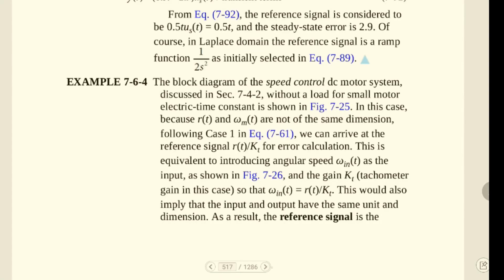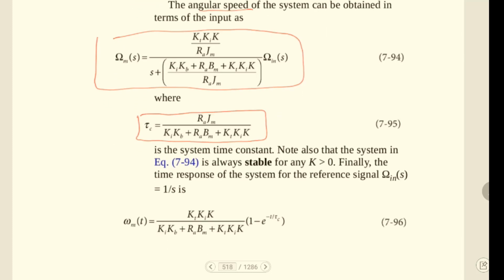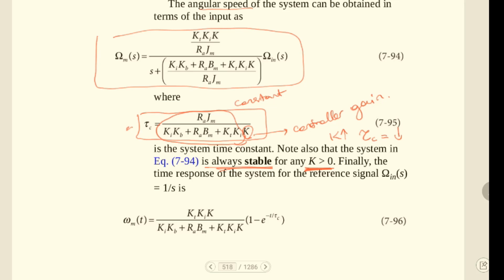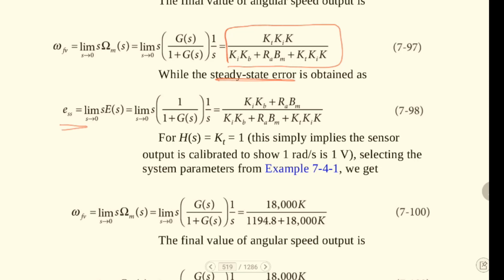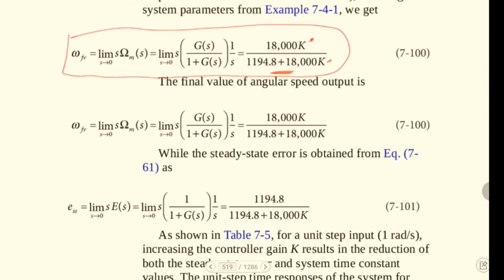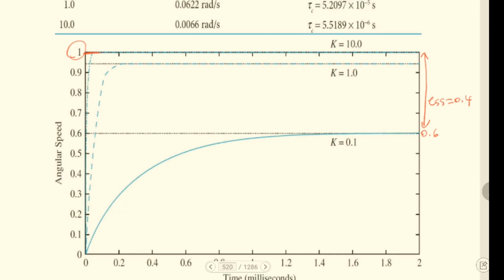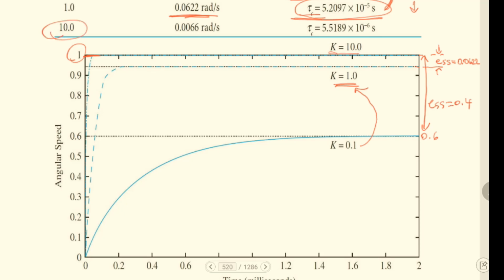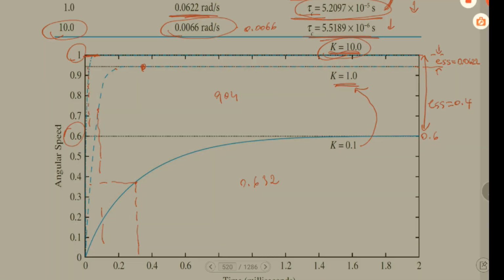7.7. Controller effect of the steady state error on speed of the DC Motor